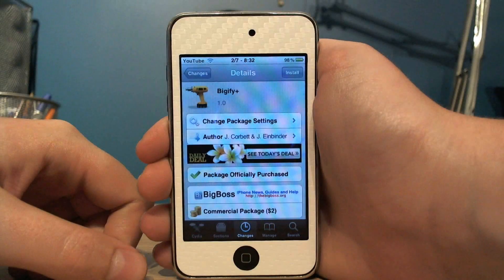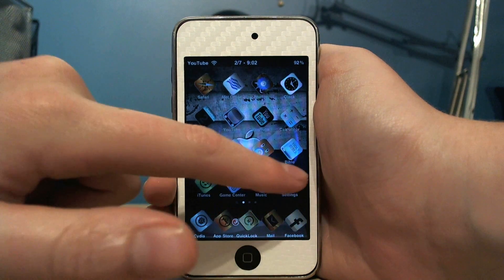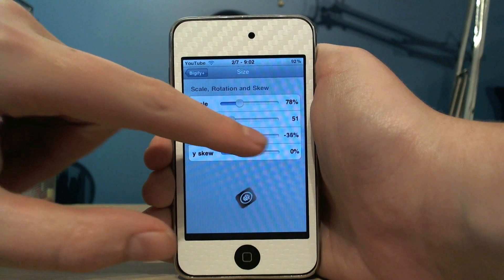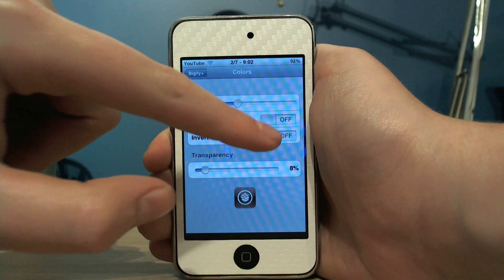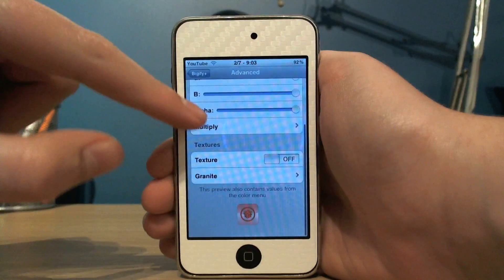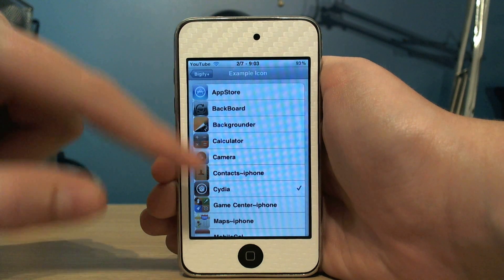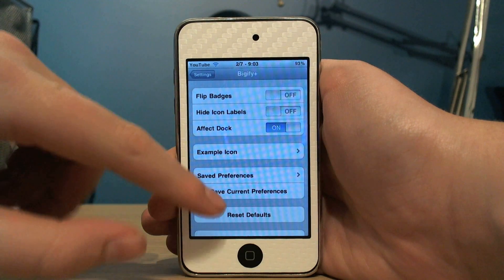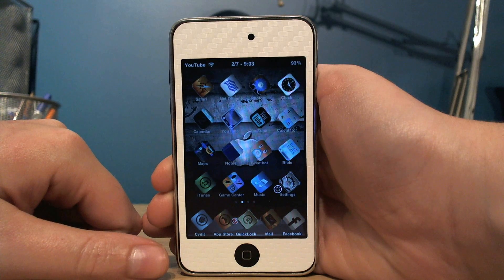Fully Customize Icons - Bigify+ - Cydia Tweak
Bigify+ is available in Cydia for $2.00.